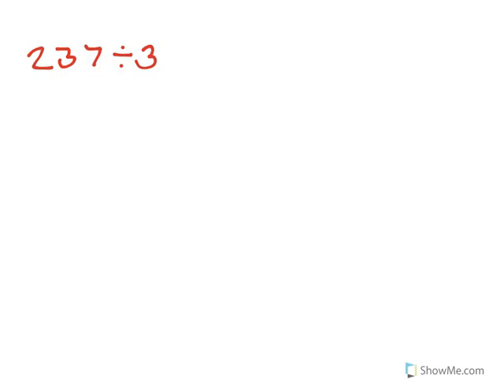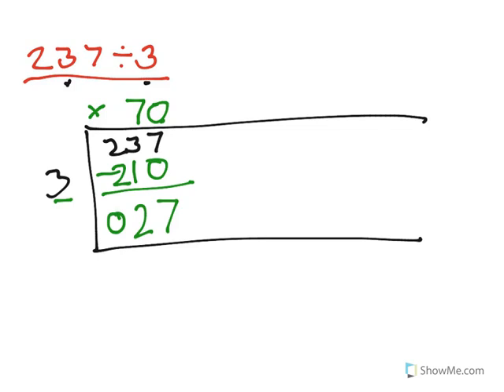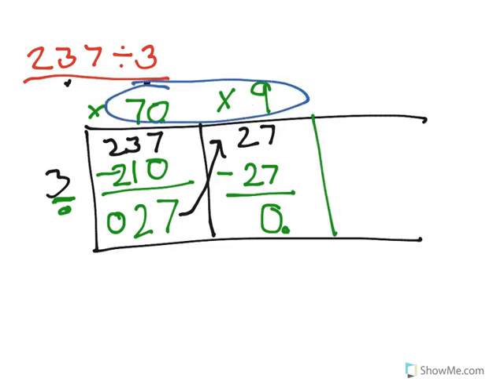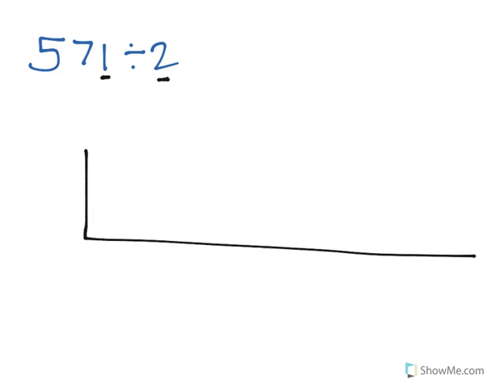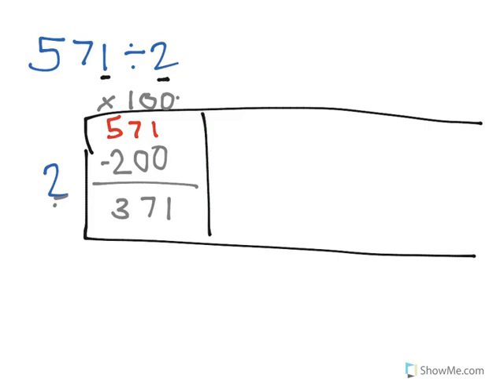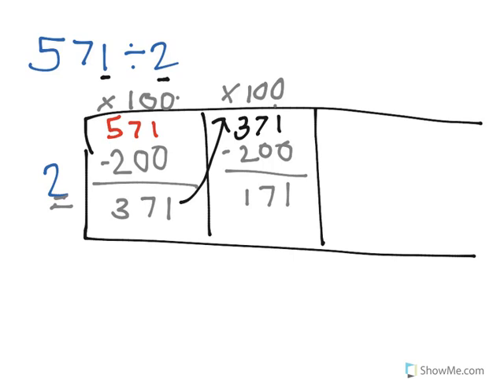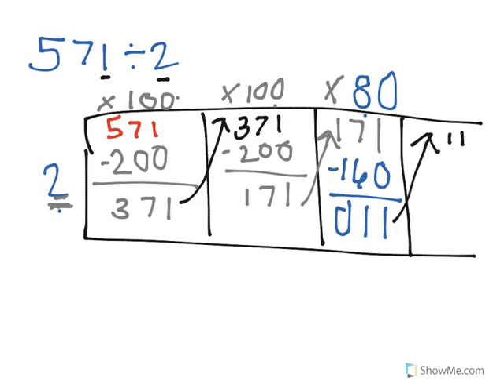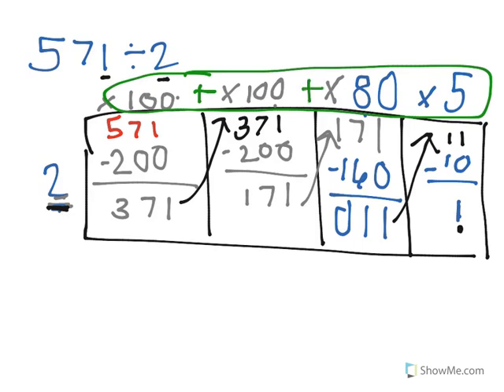Area Model Division